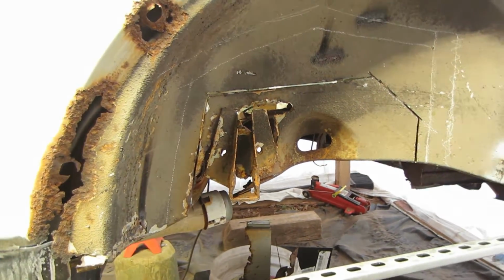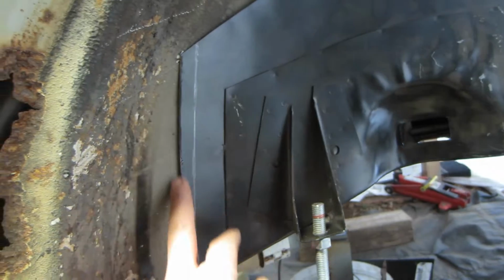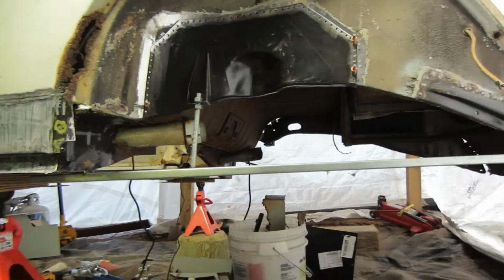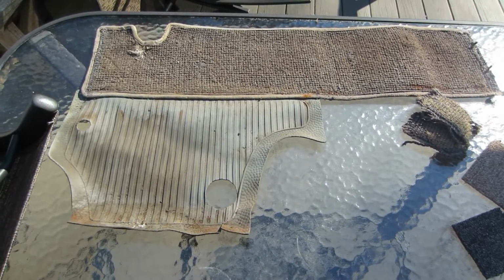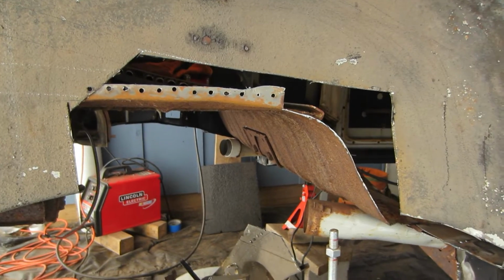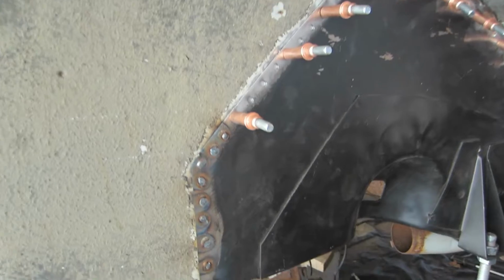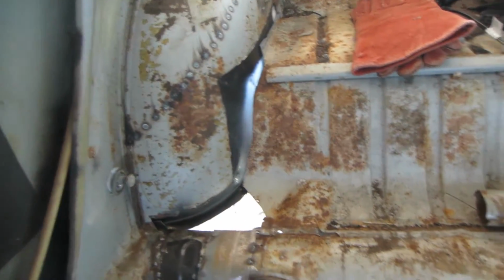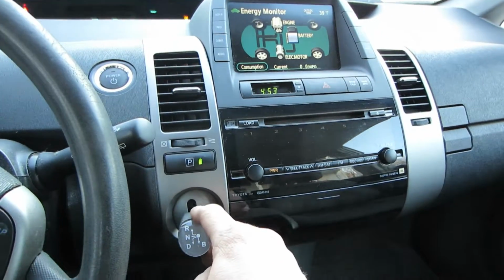1965 VW Beetle Rear wheelhouse rust repair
learned a bunch this week,  how to weld and repair a wheelhouse, buy a nice prius,  drive in a shit storm again...follow along on another installment as i get this beetle back on the road.